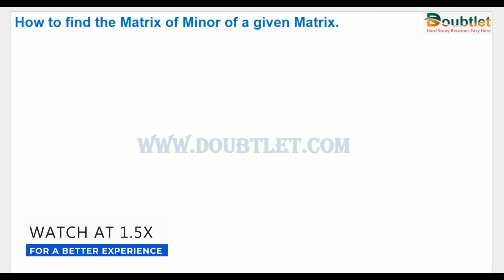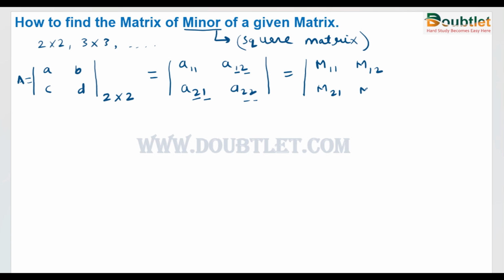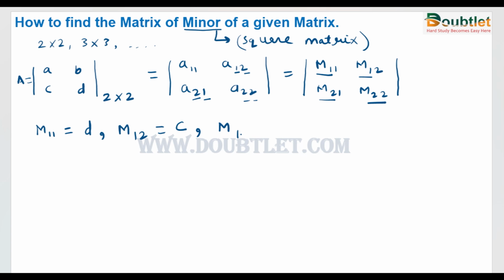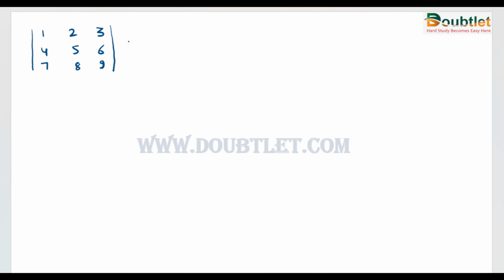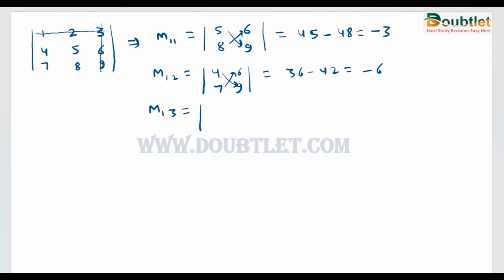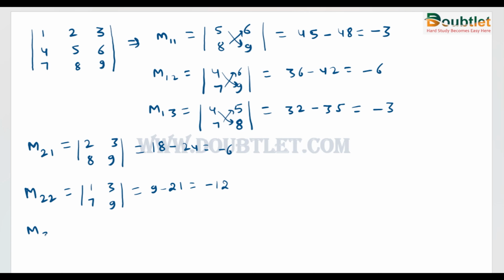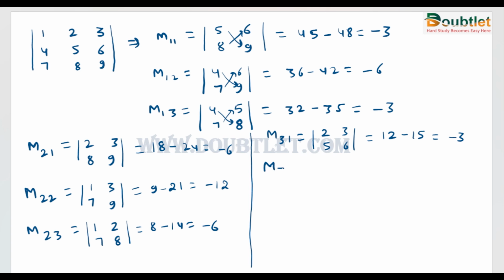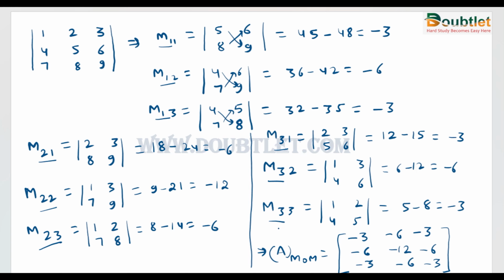How to find the Matrix of Minors for a matrix by steps shown.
This video depicts how to find the matrix of minors by the steps shown. We have also made a calculator to find it.
Step-by-step solution
Ask any doubt
Free Calculators
Focus rooms
Formula archive

Conceptual methods
Tips & Tricks